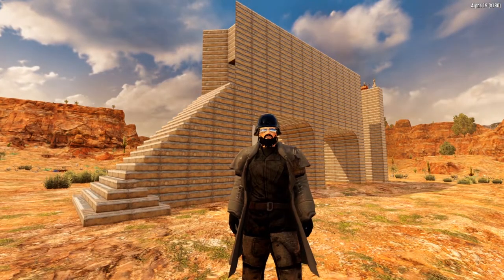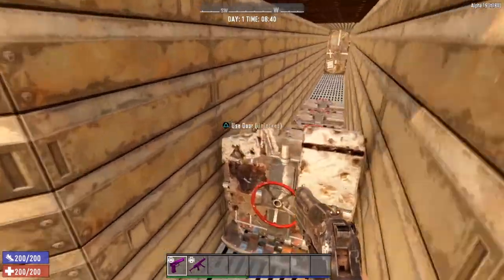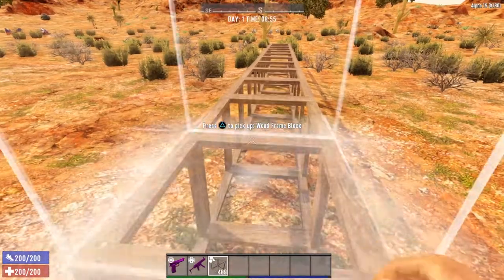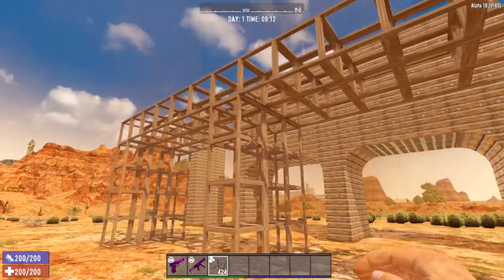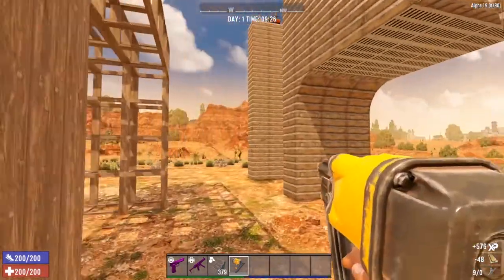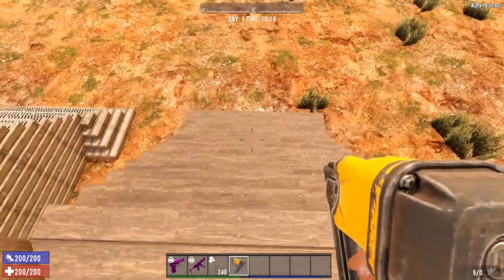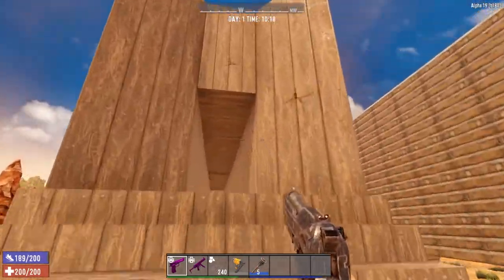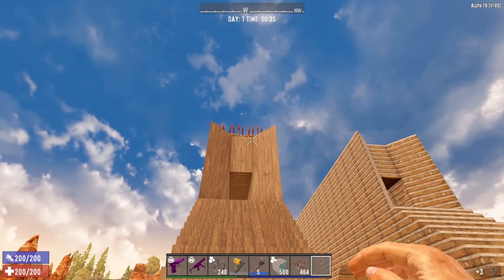Death Hole - Hatch Base Tutorial - 7 Days to Die [Alpha 19]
Welcome to Saven’s World! The gaming channel for All Things 7 Days to Die [Alpha 19]! If you are ready to take your 7 Days gameplay to the next level, sit back and enjoy this Tutorial! Today, we are talking All Things Death Hole! So grab your favorite beverage and snacks, kick back and relax, and remember, pants are optional in Saven’s World!

1329 Eglin St. Suite 200 PMB 210